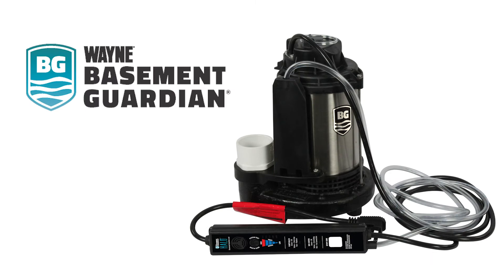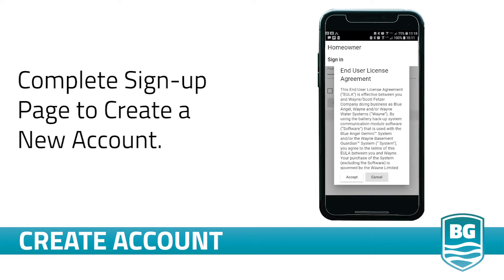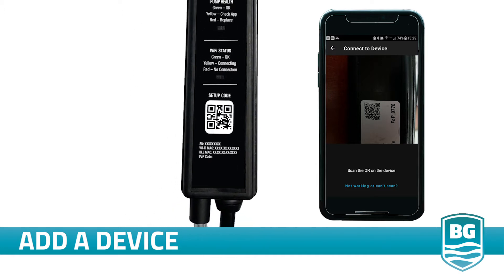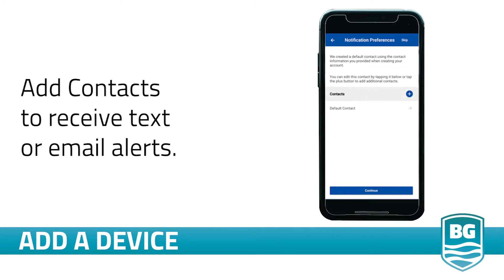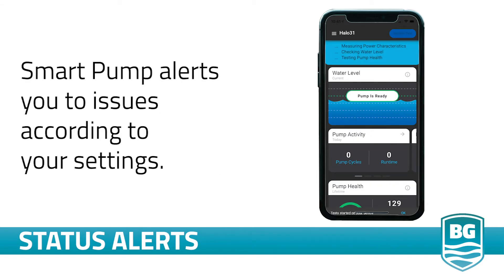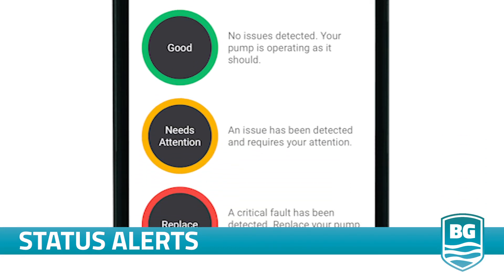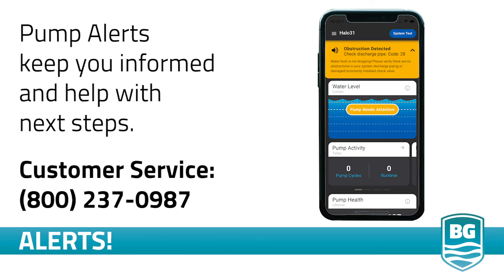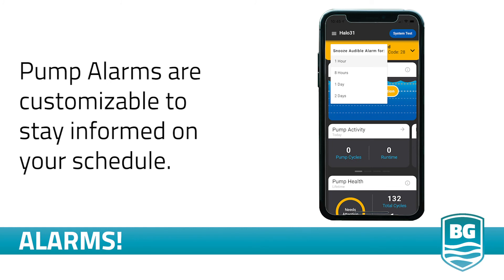Basement Guardian Halo App Install Video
This video shows how to install the Basement Guardian mobile app and connect it to the HALO™ Smart Sump Pump. The video reviews the features of the app and shows examples of each screen. HALO monitors the health of the sump pump and sends alerts via text messages, emails, and app alerts and this is all outlined in the video. You will also see how HALO displays pump activtiy and history so you can use the mobile app to view the number of cycles and run time and compare it to previous points in time.